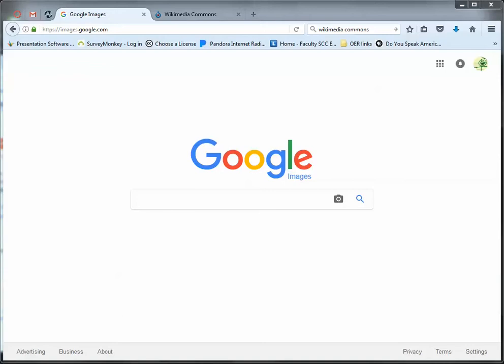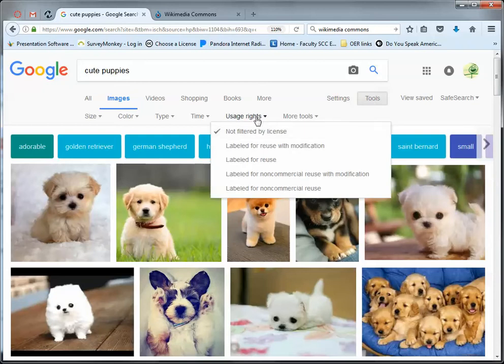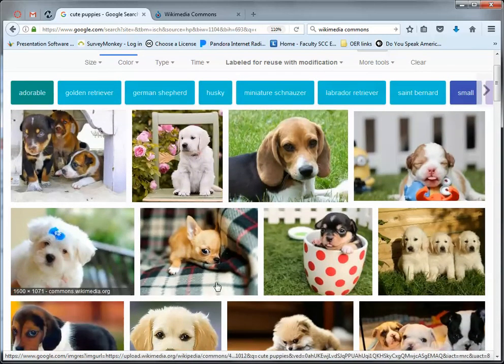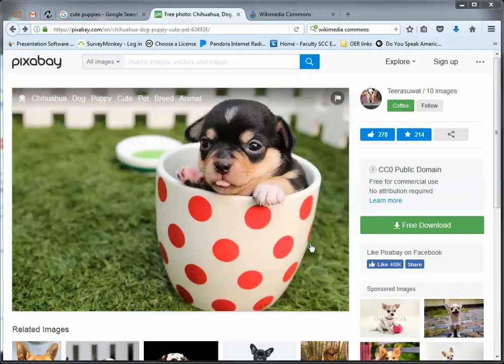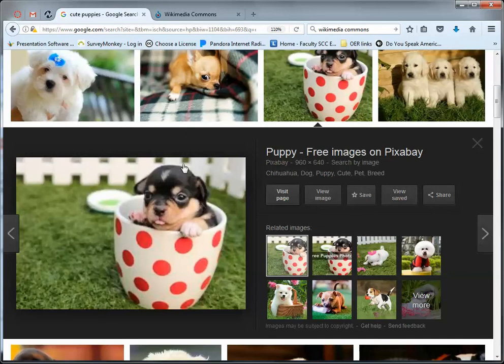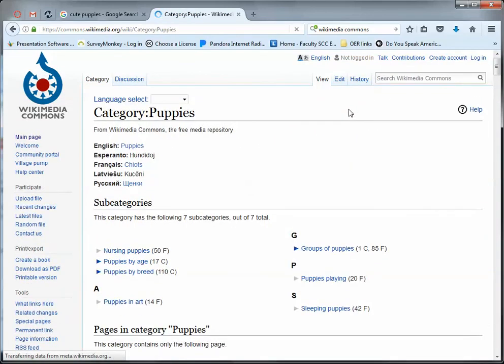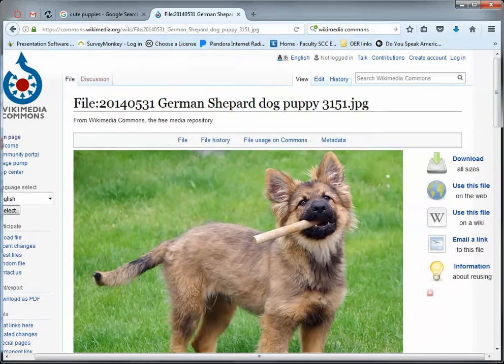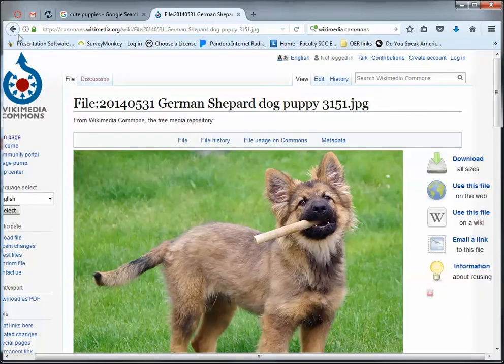Finding Open Content Using Google Images and Wikimedia Commons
Helpful Links!

All parts of this video, excluding those little thumbnails and other images we see while I'm demonstrating the searches, are available under CC